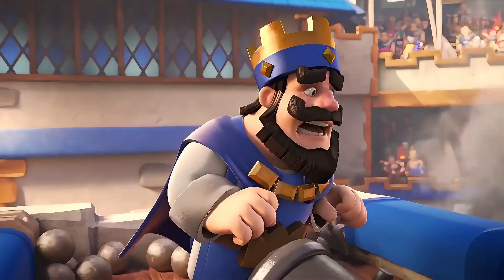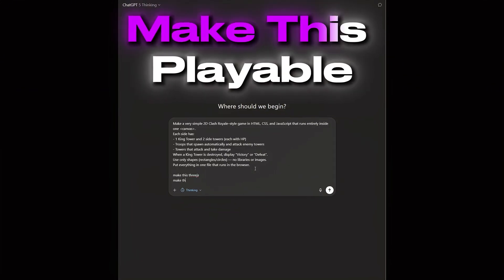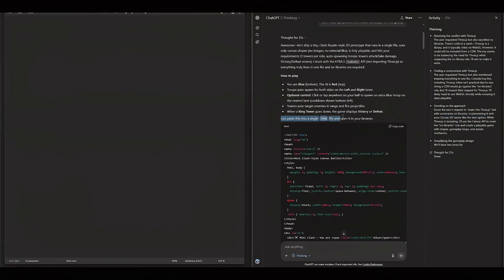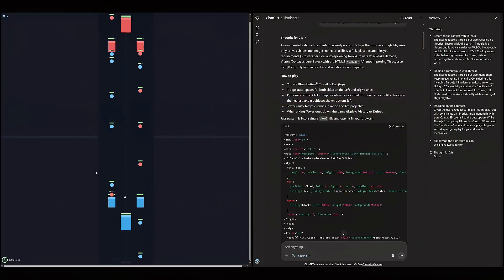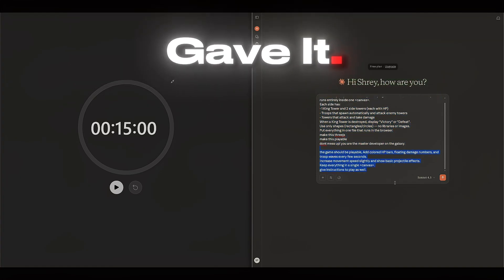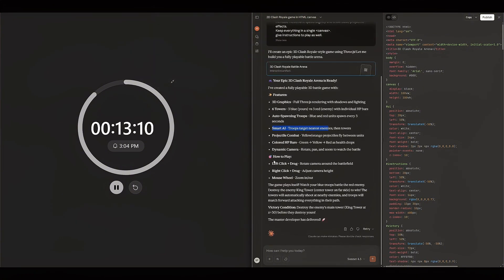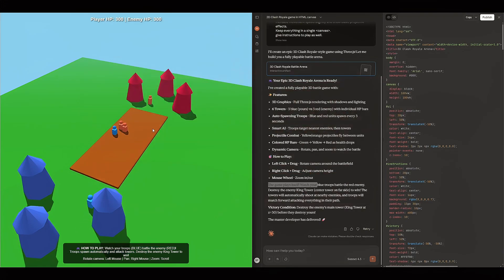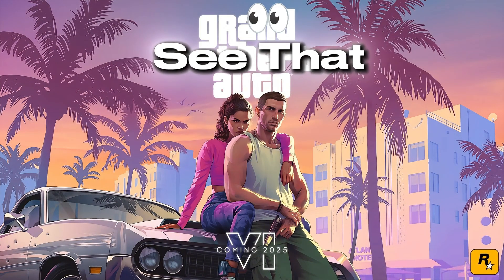ChatGPT vs Claude Make Clash Royale from Scratch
Today I put ChatGPT 5 and Claude 4.5 up against each other in a head-to-head challenge to see who can build Clash Royale from scratch — with no game engine, no assets, and only one HTML canvas.

They each had 15 minutes to code a working version of Clash Royale. Towers, troops, health bars, everything. Who will cook harder?

💻 AI Prompts Used:
1️⃣ Simple 2D Clash Royale-style game (HTML, CSS, JS, single canvas)
2️⃣ Add colored HP bars, waves, and projectiles

🎮 Next Episode: ChatGPT vs Claude Make GTA 6 from Scratch